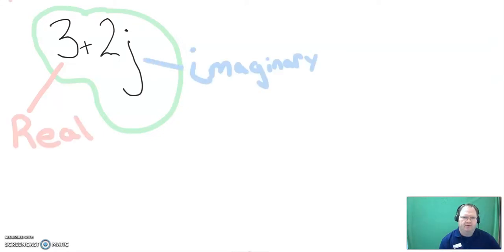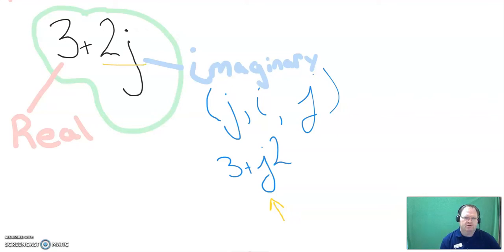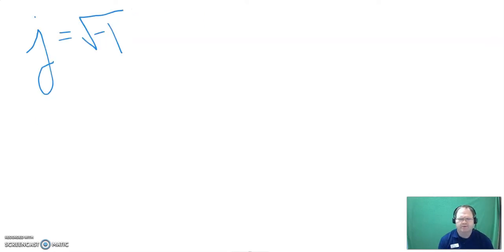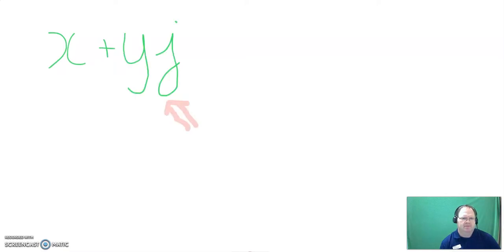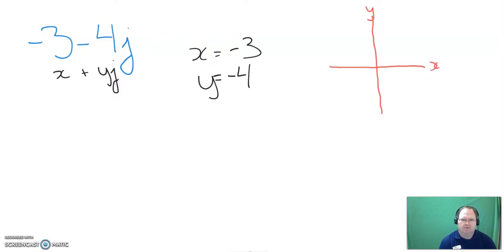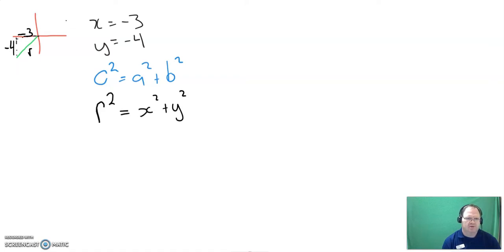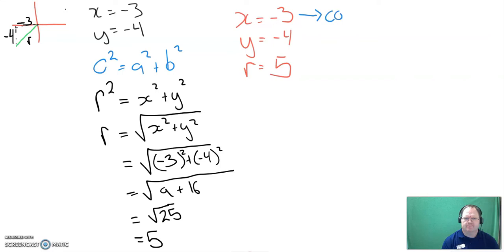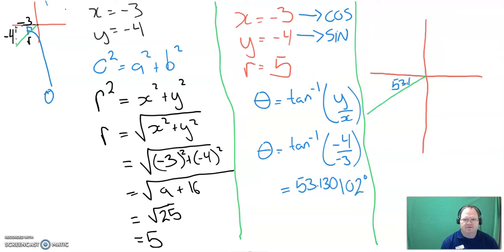Complex Numbers - Definitions and Descriptions - Part 1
This video describe complex numbers, in rectangular form and the calculating the "r" and the angle.

0:00 Introduction
0:10 Explain Parts
1:00 Define "j"
1:32 Why use complex numbers
1:53 Describe "j"
2:27 Complex number in Rectangular Form
3:09 Sketch Complex Number
3:22 Find sides of a Right Triangle
4:45 Find the angle
5:51 Conclusion